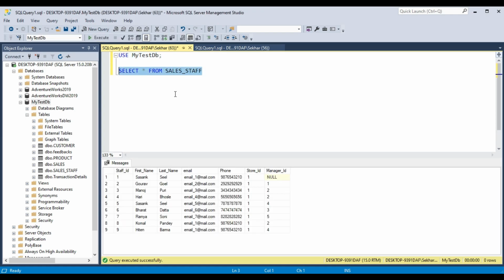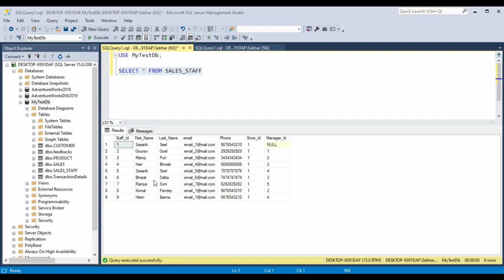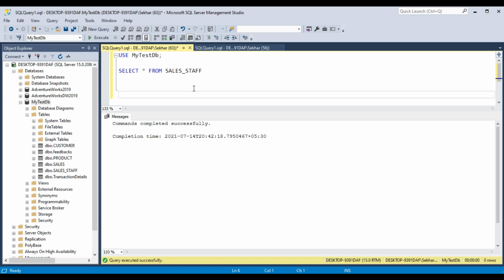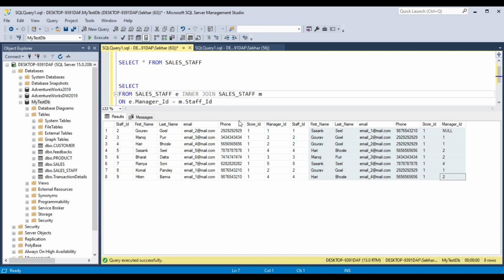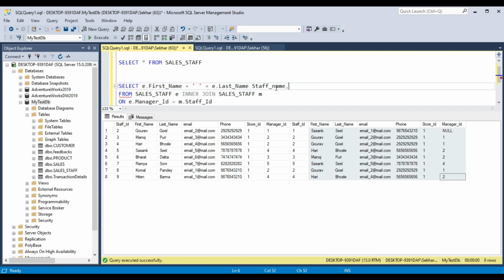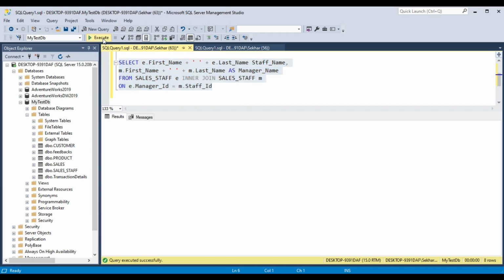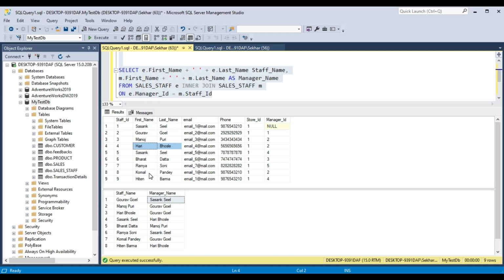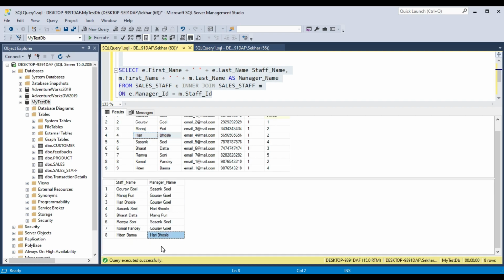SELF JOIN in SQL explained | SQL Tutorial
SELF JOIN | With example in SQL | SQL Interview Preparation | SQL Tutorial